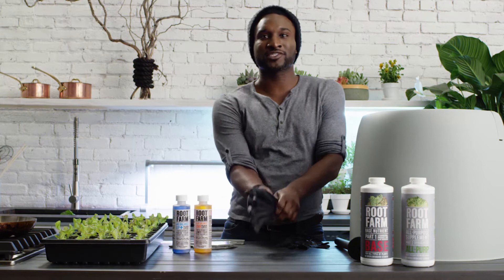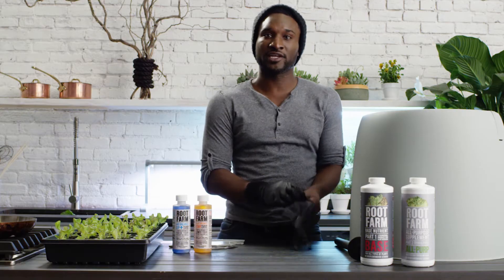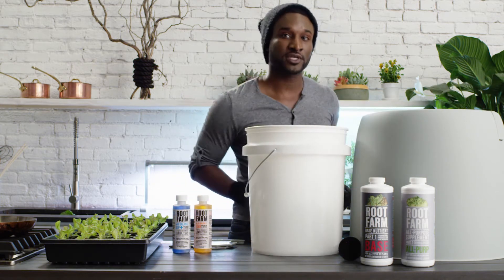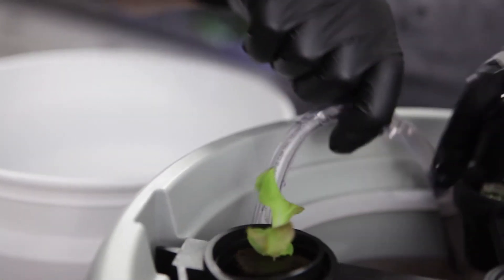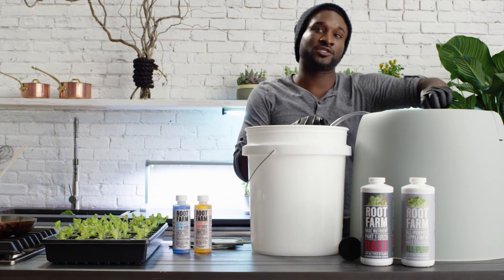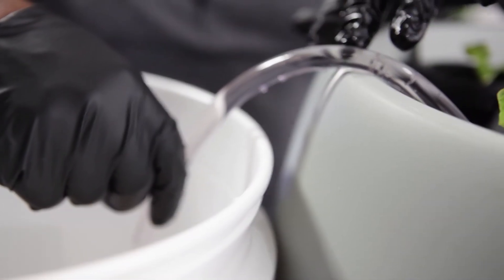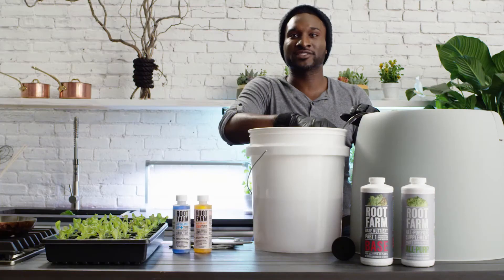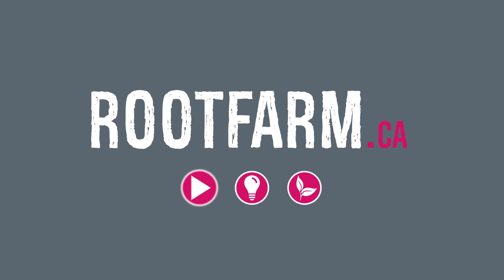Root Farm Hydro System Maintenance- Step by Step Guide on How to Maintain your Hydro System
Getting the most from your hydro garden requires getting it right from the start. Setting up your Hydro Garden System can be done quickly and easily following the steps in this video.

With a proper hydroponics setup, including apparatus, watering, seeding, planting, nutrition, and pH balancing, you can ensure that you will get the most our of your system for years to come.